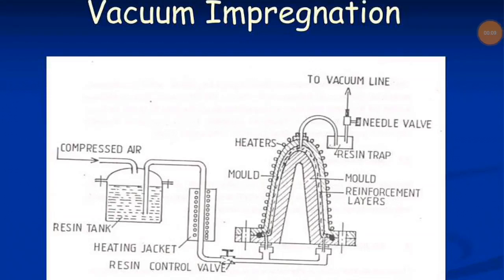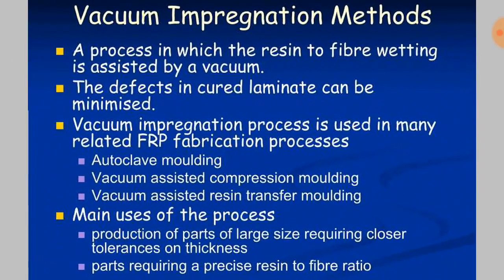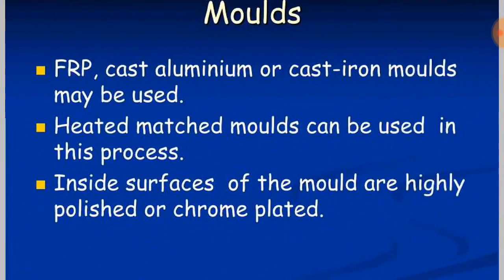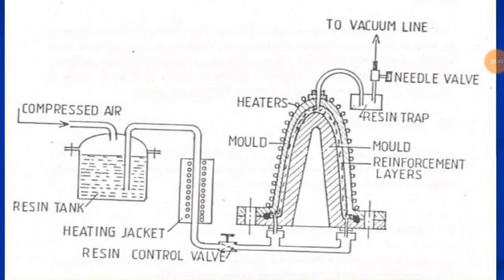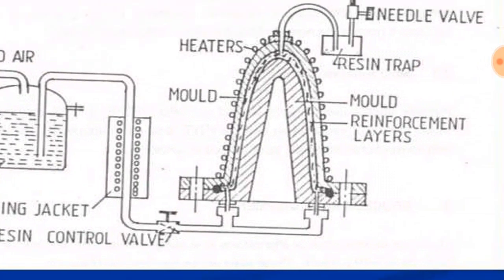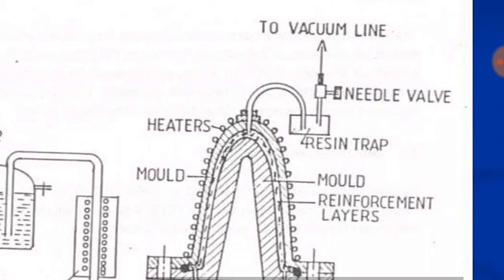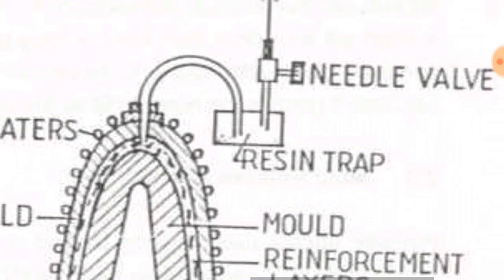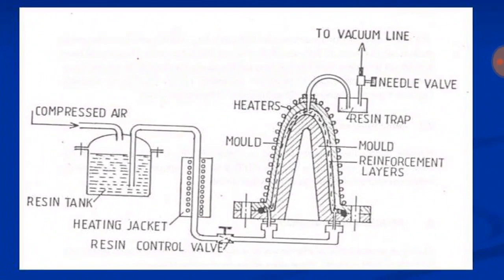Vacuum Impregnation Process | Vacuum Pressure Impregnation Process | ENGINEERING STUDY MATERIALS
What is Vacuum Impregnation?

Vacuum impregnation seals porosity and leak paths that form during the casting or molding process. Vacuum impregnation stops casting porosity and allows manufacturers to use parts that would otherwise be scrapped. Vacuum impregnation is the preferred method to seal porosity in order to prevent fluids or gases from leaking under pressure.

What Causes Porosity?
The metal casting process is very sophisticated, but it still has inherent imperfections. When liquefied and injected into a mold, metal creates gas bubbles that get trapped inside the molded form as the metal solidifies. Gas bubbles create air pockets, folds and inclusions. Depending on their size and their random placement within the casting, this porosity can cause metal parts to leak when placed under pressure.

What Is Vacuum Pressure Impregnation?
              Vacuum Pressure Impregnation (VPI) is a process that uses vacuum and pressure to seal porous materials with varnish or resin. The process is used primarily for high-voltage motors and generators to fill gaps in materials to create a void free insulation in various devices.

Industrial electromechanical equipment is designed for durability to provide reliable function and increased longevity, but age, temperature, and environmental factors can degrade porous metals over time. The process of impregnation seals porous materials with varnish or resin, improving the function and longevity of equipment.

The Vacuum Pressure Impregnation Process
Sloan specializes in vacuum pressure impregnation, which is more effective than traditional dip-and-bake methods and is better suited to high voltage motors and generators. Our basic vacuum pressure impregnation motor repair process comprises several steps.

Preheating
We place the equipment in an oven that heats the equipment and allows moisture to evaporate. This helps the resin better penetrate the material.

Dry Vacuuming
We remove the equipment from the oven and place it into a vacuum chamber, which removes air and any remaining moisture.

Filling
We fill the chamber with resin, coating the part and filling in all the gaps and pores in the piece of equipment.

Wet Vacuuming
We reduce the vacuum levels and hold it for a set period of time.

Pressure
We increase pressure within the chamber using dry air, nitrogen, or other gases. This allows for even deeper penetration of the resin.

Draining
We then vent the pressure, drain the chamber of excess resin, and remove the part.

Curing
Finally, the equipment is placed into an oven to cure the resin.

The Benefits of VPI
In traditional impregnation, varnishes can lose up to 50% of their volume in the curing process. The reduced volume leads to air pockets and gaps, making it more susceptible to damage and wear. The vacuum used in a VPI creates a more solid structure that can withstand:

Leaks
Cracks
Corrosion
Moisture
VPI also accommodates longer insulation life and greater heat dissipation. Vacuum pressure impregnation is a more cost-effective solution as it extends the lifetime of products while saving energy.